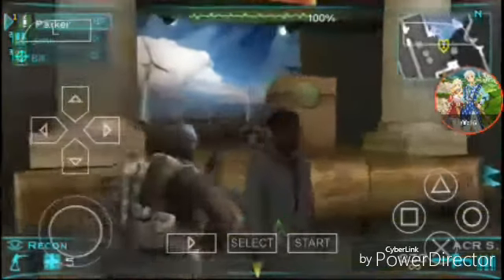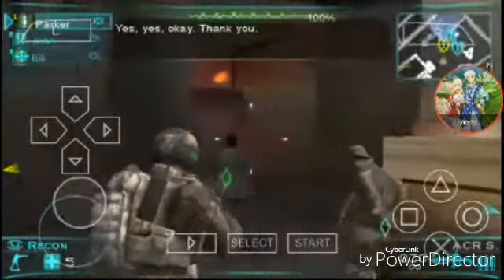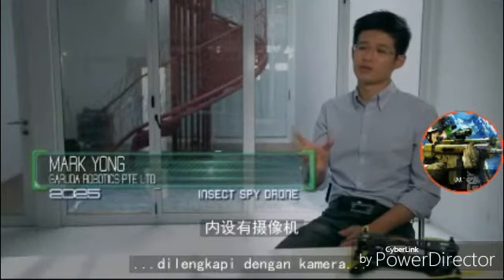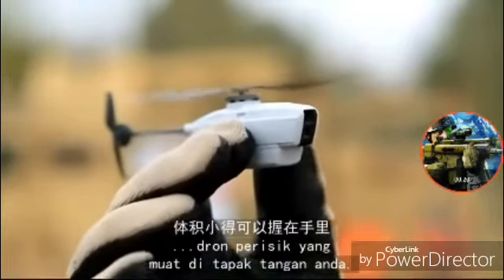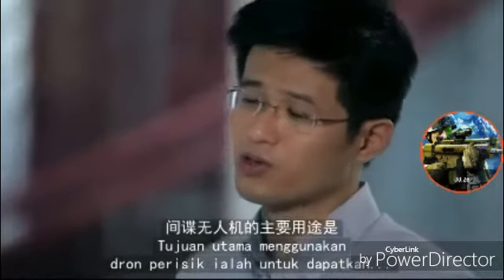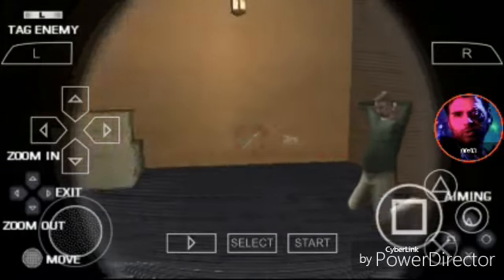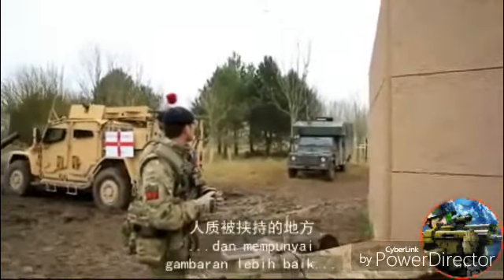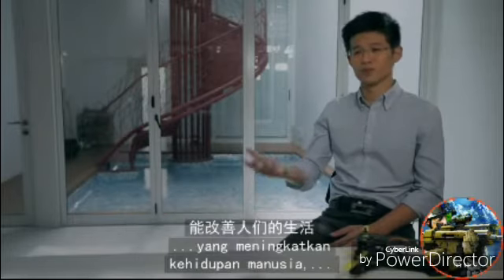Ghost Recon Predator X Tales Of The Rays Ep 3 Part 2